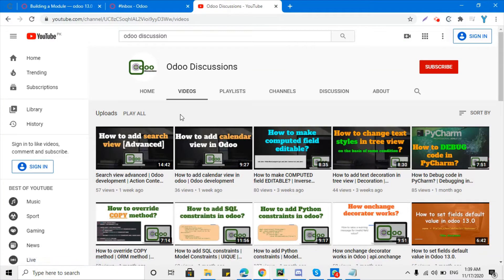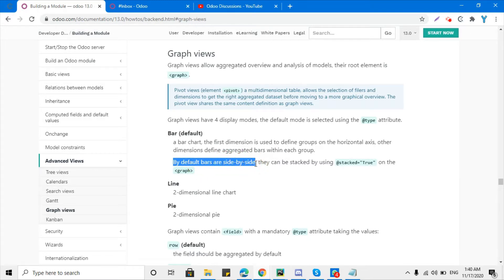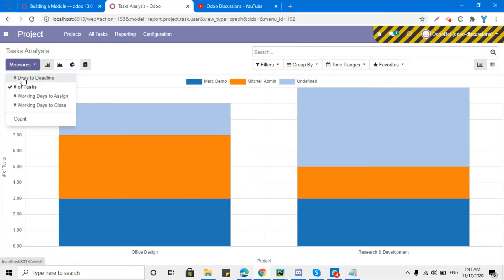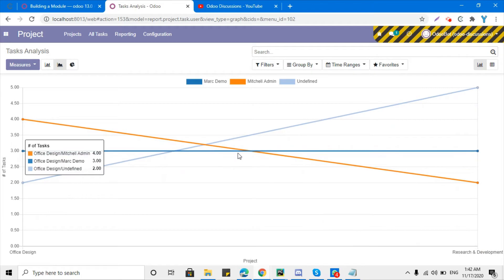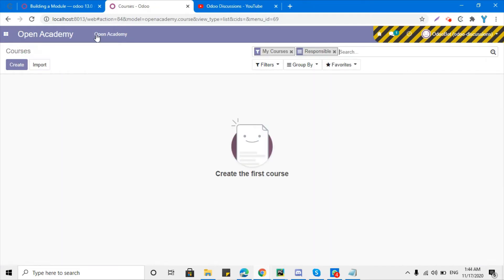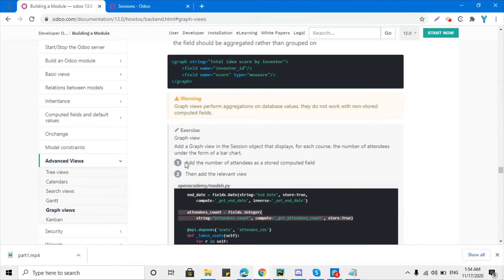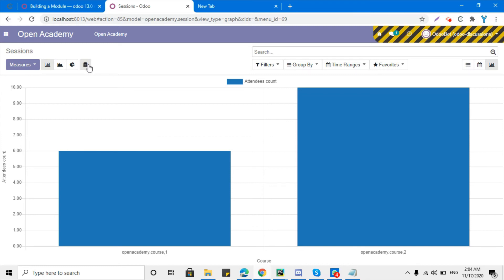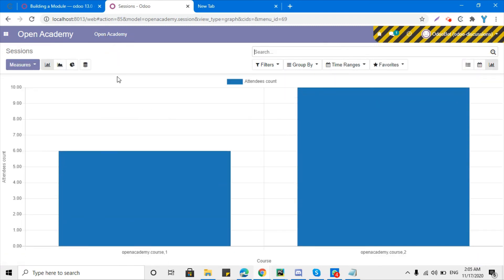How to add Graph view in Odoo | Odoo development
In this video, you will learn how to add graph view in odoo 13.0.
Graph view in odoo is used to analyze the data through the Pie chart, Line Chart.